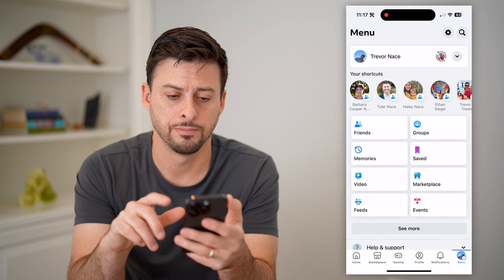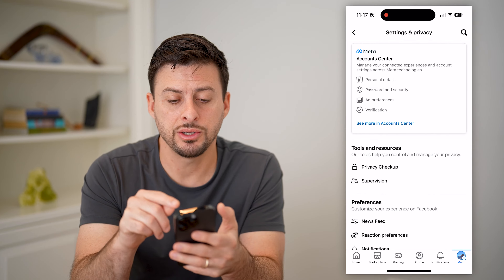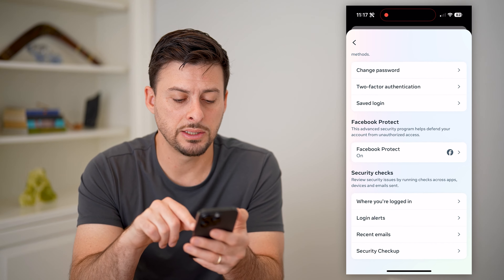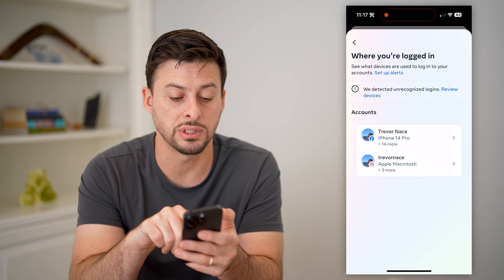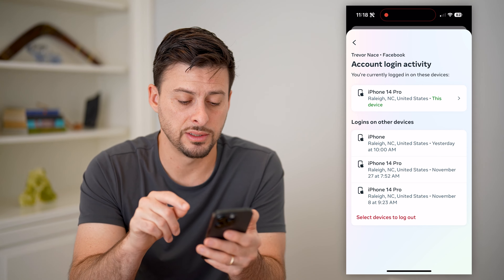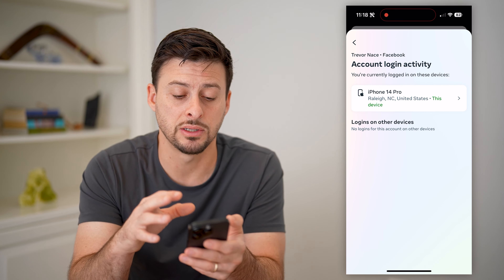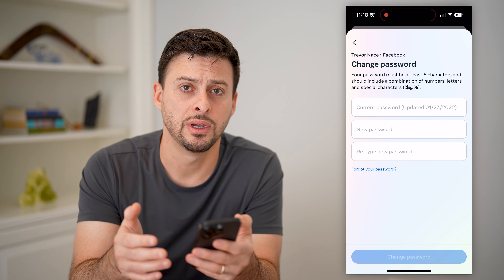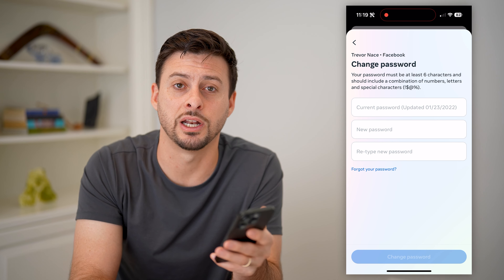How To Check Facebook Login Devices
Here's how you can check various login devices on your Facebook account including mobile phones, computers, tablets, etc. From there you can choose to kick them off and log them out of your account or not.